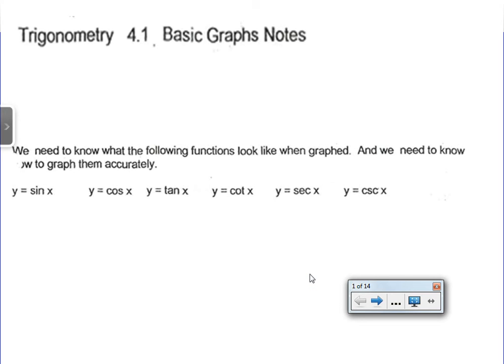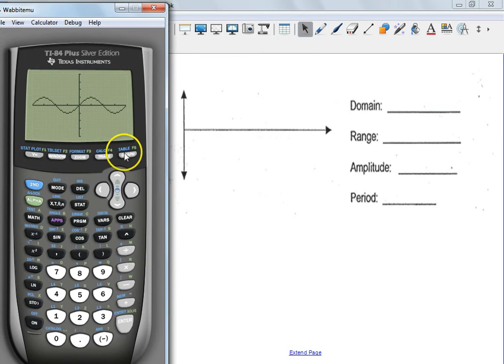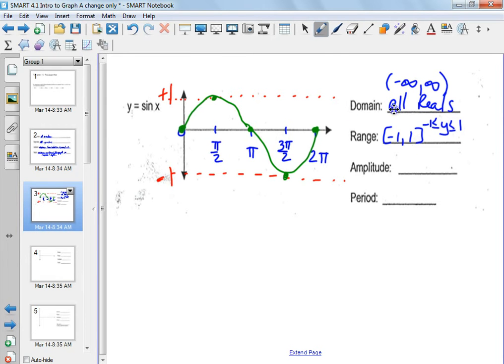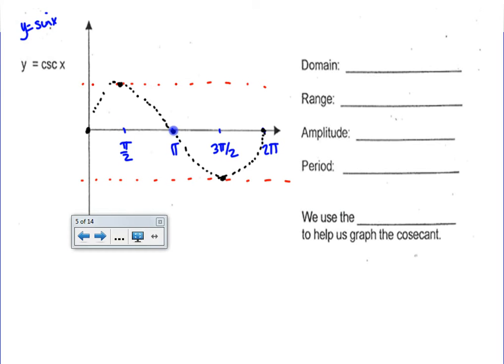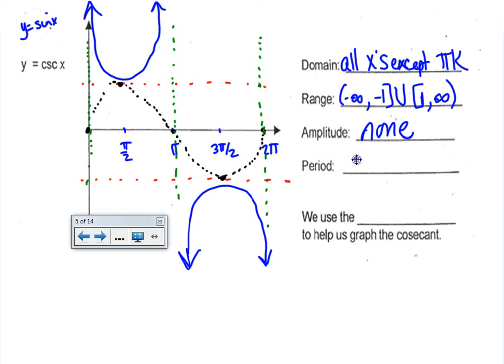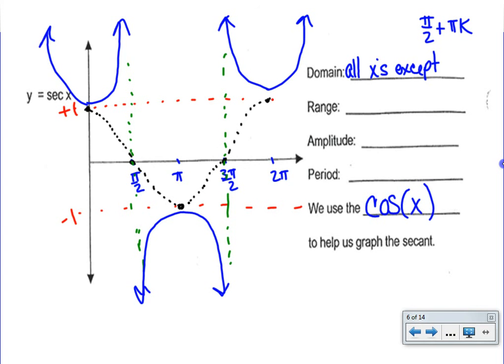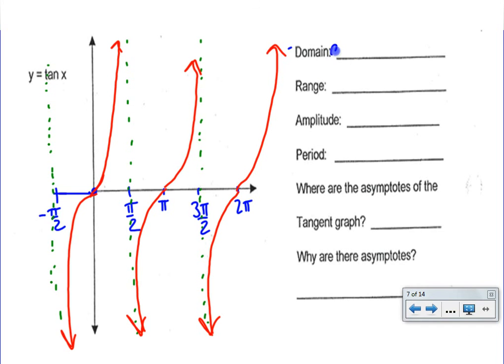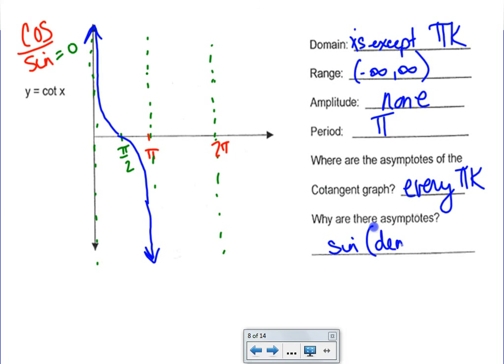Lesson 4.1 Trig